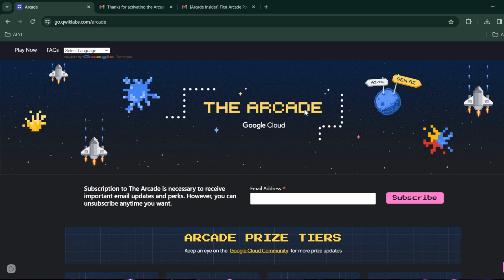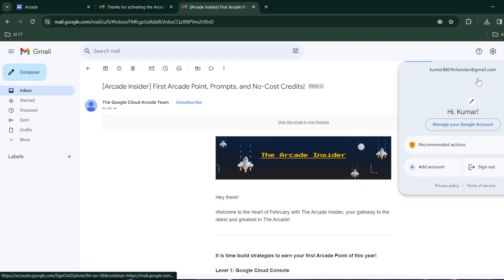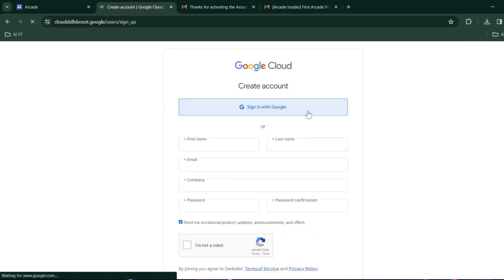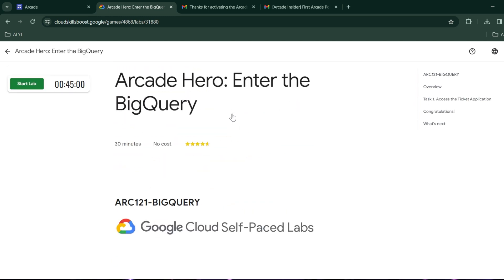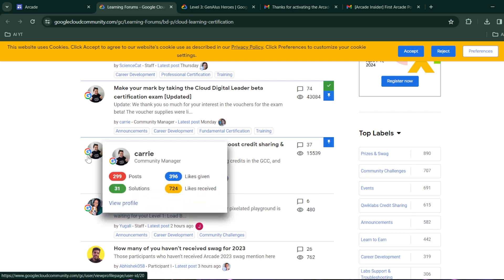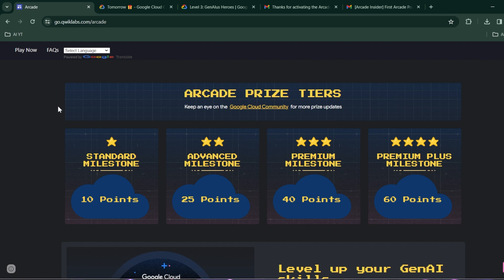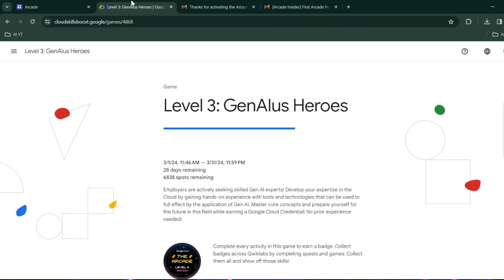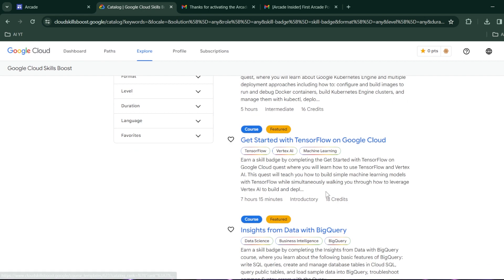Free Google Swags | Earn Arcade Points & Redeem for Awesome Rewards from Google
Discover how you can earn cool swag from Google simply by taking on their Cloud Challenges! In this channel, we bring you the inside scoop on Google's engaging Cloud Challenges – designed for learners of all levels. Learn about the challenges, how to participate, and most importantly, how to rack up arcade points that you can exchange for exciting rewards. Whether you're new to Google Cloud or a seasoned pro, there's something here for everyone. Get ready to learn, earn, and score big with Google Swag!

Google Cloud Challenge
Google Cloud Swag
Arcade Points
Google Cloud Labs
Cloud Learning
Cloud Training
Cloud Rewards
Google Swag Redemption
Cloud Skills Development
Cloud Certification Prep